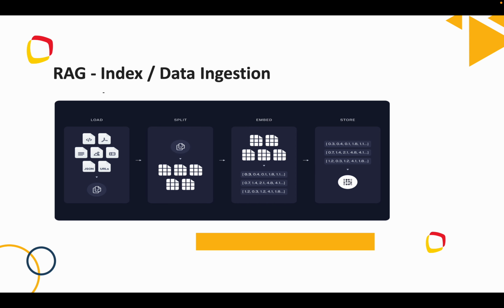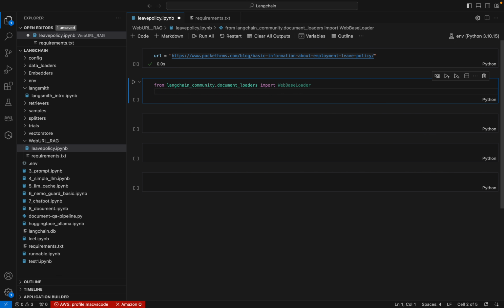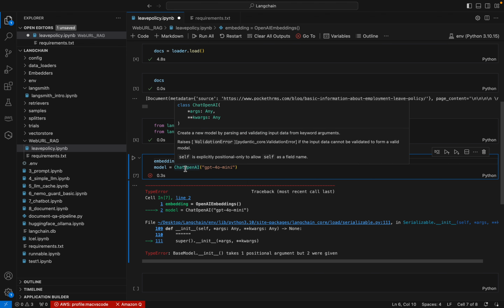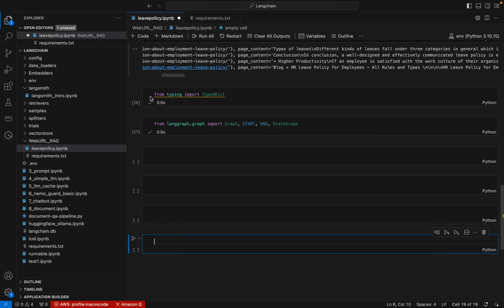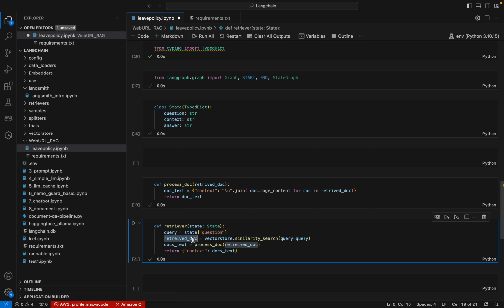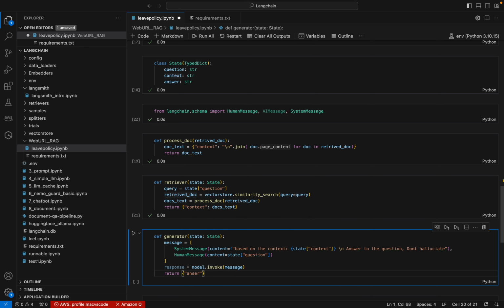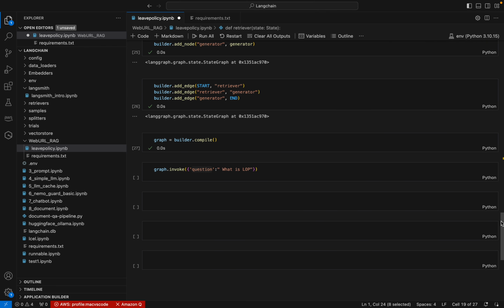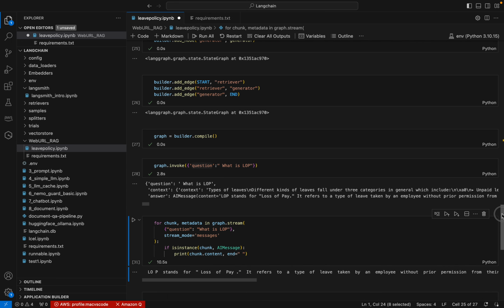Building a Real-Time RAG System: HTML Processing with LangGraph and Streaming Capabilities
An advanced implementation of a Retrieval-Augmented Generation (RAG) system that processes HTML content with state-of-the-art features including real-time streaming, stateful operations, and efficient document processing.
Key Features

HTML Content Processing: Utilizes WebBaseLoader for efficient web page content extraction
Smart Document Chunking: Implements RecursiveCharacterTextSplitter for intelligent document segmentation
In-Memory Vector Storage: Leverages InMemoryStore for fast vector operations
Stateful Operations: Incorporates LangGraph for maintaining conversation state and context
Real-Time Streaming: Features streaming capabilities for immediate response generation
Advanced Retrieval System: Custom retriever implementation using LangGraph

Technical Implementation Details
The system architecture combines several cutting-edge components:

Document Processing Pipeline

WebBaseLoader handles HTML content extraction
RecursiveCharacterTextSplitter ensures context-aware document chunking
Documents are processed and stored in an InMemoryStore for quick access

LangGraph Integration

Implements stateful conversation management
Handles complex conversation flows and context retention
Enables seamless integration of retrieval and generation components

Streaming Architecture

Real-time response generation capabilities
Efficient memory usage during streaming operations
Immediate feedback loop for enhanced user experience

Retrieval System

Custom retriever implementation using LangGraph
Optimized for relevance and response time
Seamless integration with the generation pipeline

Applications

Real-time customer support systems
Documentation search and retrieval
Interactive chatbots with web knowledge
Dynamic content generation systems
Educational platforms with real-time responses